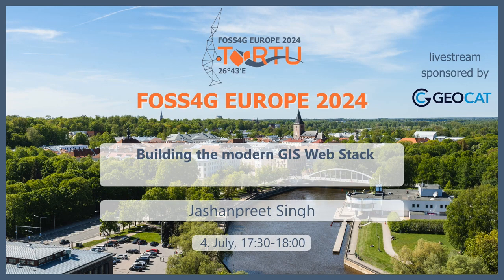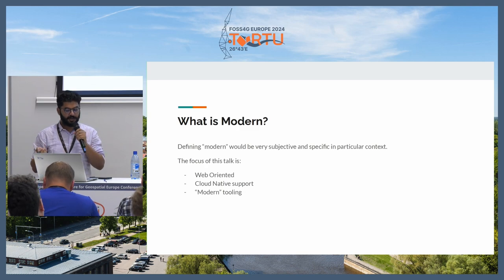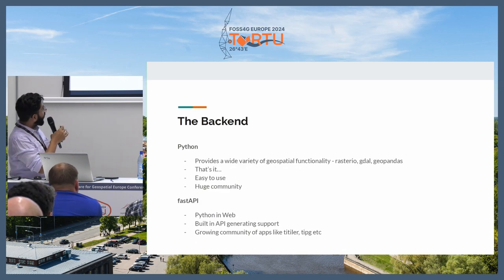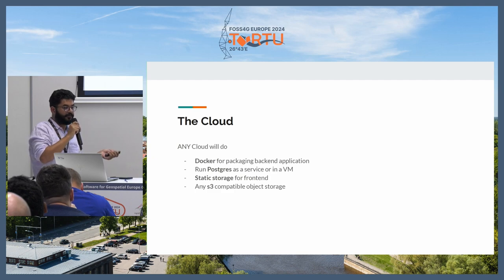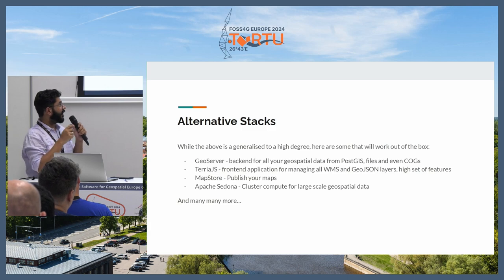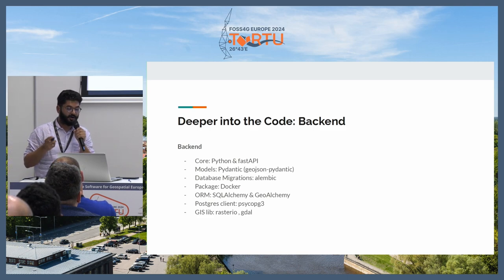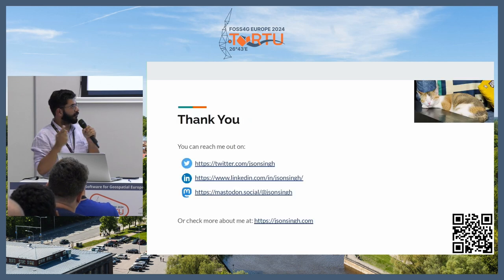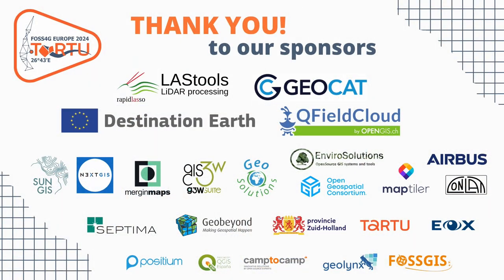FOSS4GE 2024 | Building the modern GIS Web Stack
Using the technologies:

- Database - Postgres + postgis
- Backend - Python + fastAPI
- Frontend - React + maplibre
- Deployment - Docker

We will delve into the cutting-edge landscape of Geospatial Information Systems (GIS) through the lens of a modern custom web stack. The backbone of our system lies in the backend, where Python's fastAPI takes center stage, providing a seamless and efficient foundation for handling geospatial data. From routing to authentication, fastAPI ensures optimal performance.

On the frontend, we embrace the power of React, creating a dynamic and interactive user interface. Maplibre, an open-source mapping library, is our choice for rendering stunning maps, delivering a captivating user experience. The combination of React and Maplibre transforms data into meaningful visualizations, making complex geospatial information easily accessible which can be further extended to native mobile apps seamlessly as well.

The heart of our GIS web stack is the robust database system, featuring PostgreSQL and its spatial extension, PostGIS. This powerful combination allows for efficient storage, retrieval, and analysis of geospatial data, unleashing the full potential of location-based insights. We will explore the rich ecosystem surrounding PostgreSQL and PostGIS, with extensions like mobilityDB, and uber h3 showcasing the versatility and extensibility they bring to the table.

Our entire GIS web stack is encapsulated in Docker containers to ensure seamless deployment and scalability. This containerization facilitates deployment on any cloud platform, providing flexibility and ease of management. We will guide you through the Dockerization process, empowering you to deploy your custom GIS solution effortlessly in the cloud.

Jashanpreet Singh

Room: GEOCAT (301) @ 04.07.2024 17:30:00